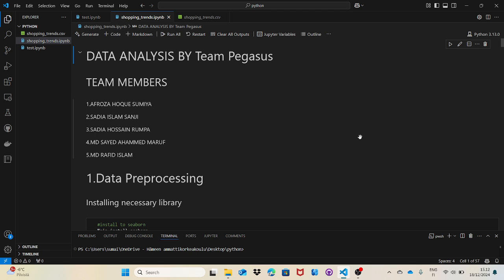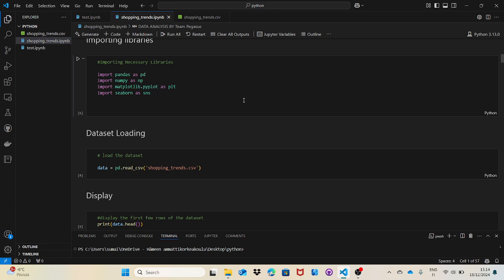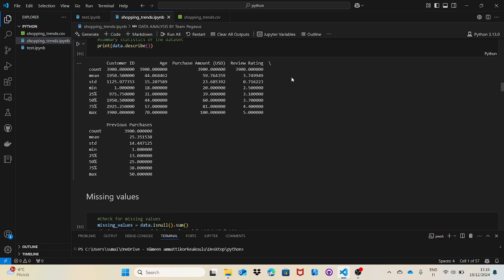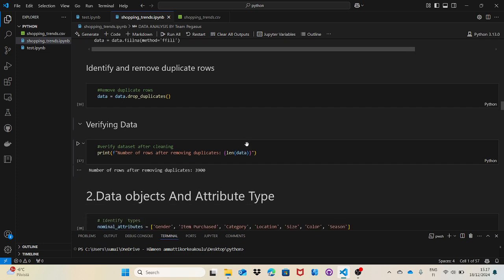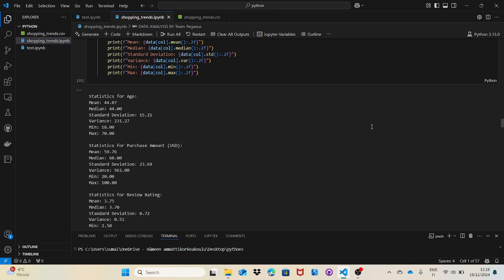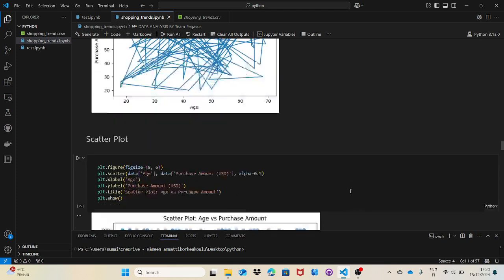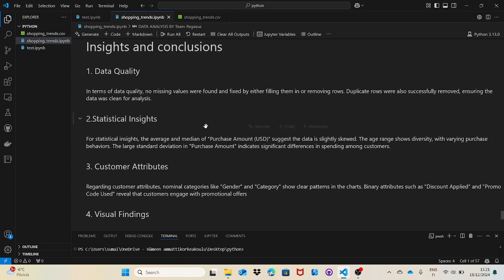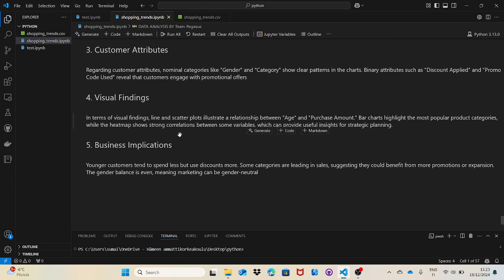Data Analysis Project